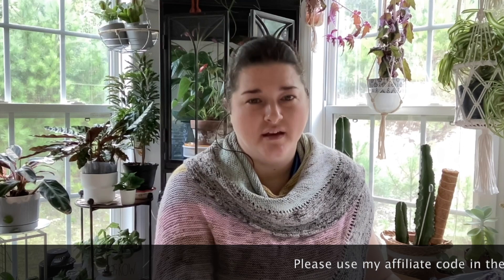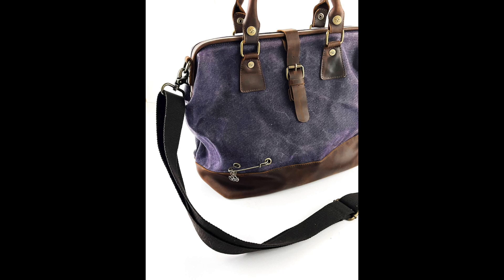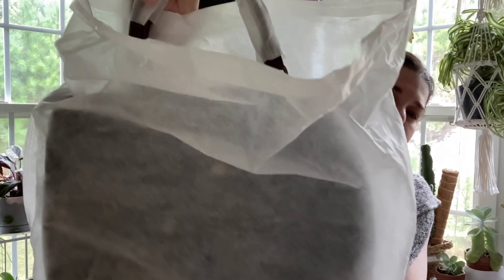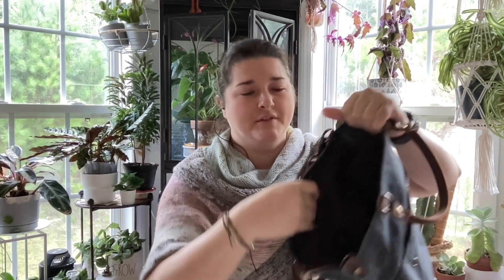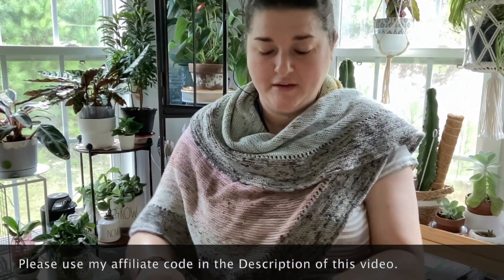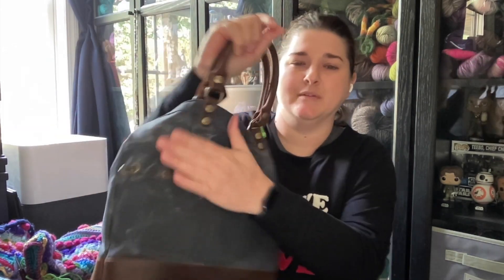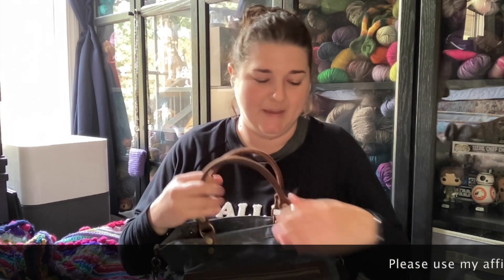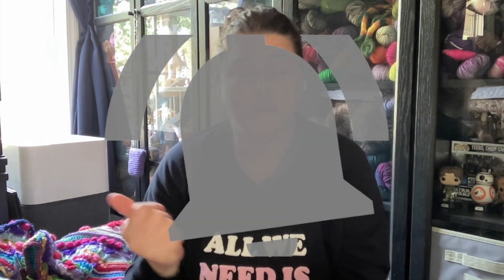Canvas Makers Tote from Della Q and Jimmy Beans Wool Review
Shocker, I got a new bag lol.
I love the @jimmybeanswool and @dellaqque collaborations and I really want the WHOLE line but today I am unboxing the Canvas Makers tote in Blue.

(I apologize for the sound quality in several places, I am not sure what happened but in the process of trying to get a lapel mic for better quality)
~~~UPDATE~~~
The inside lining has developed a hole in this bag. I do not have the keys that caused it since my car uses a stop/start button... It just developed, which is a shame, but I still want the satchel.

Those links provide me with a little income to fund this channel if you purchase through them. Nothing extra gets charged to you but is an easy way to show support for the channel.

I hope this video brings you joy, if it does, please hit that thumbs up button and if you haven't already ensure you do not miss another video by clicking here: ?